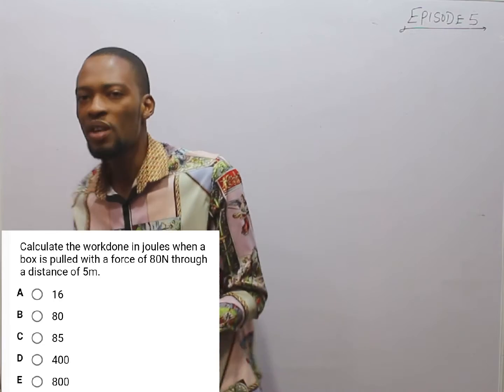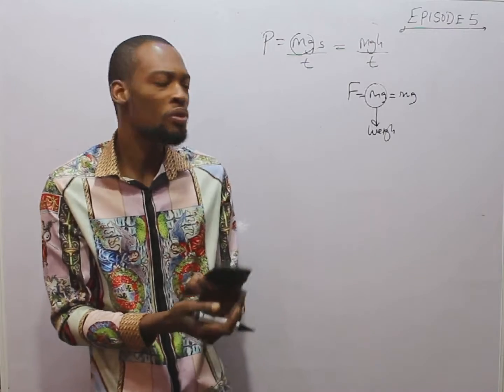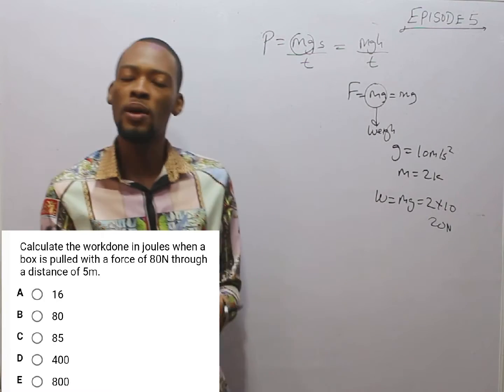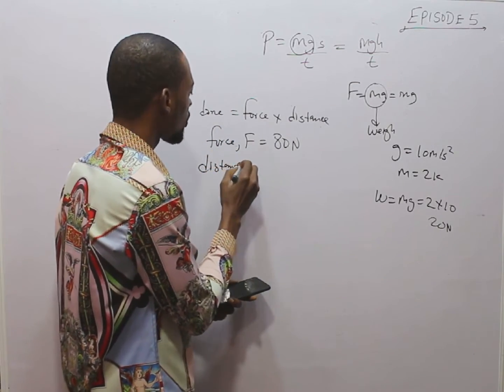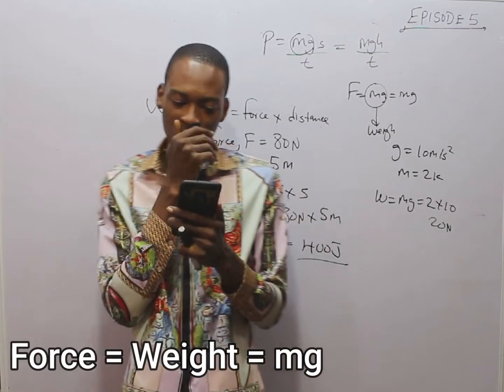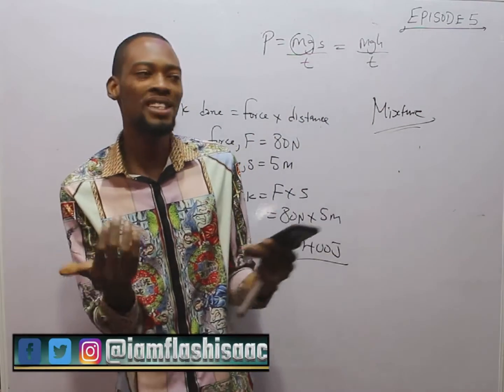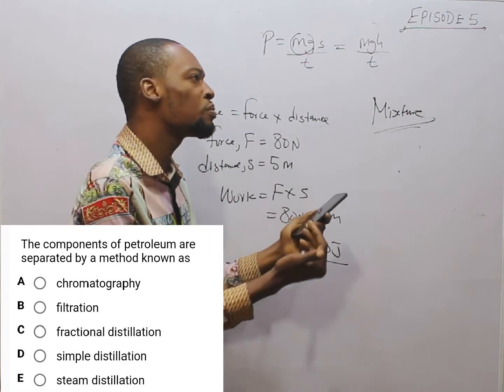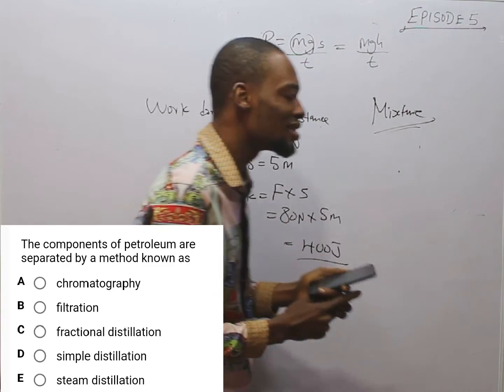Junior Waec (BECE) Basic Science & Tech Questions | Episode 5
Flashlearners Junior Waec (BECE) Basic Science And Technology Series Episode 1. BECE Past and Likely Questions With Detailed Explanations.

BECE APPLICATIONS